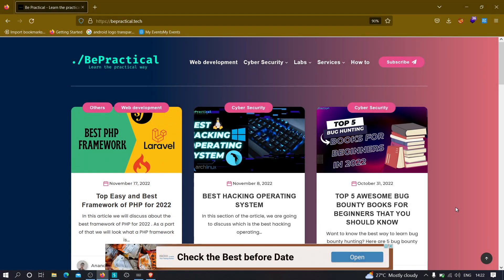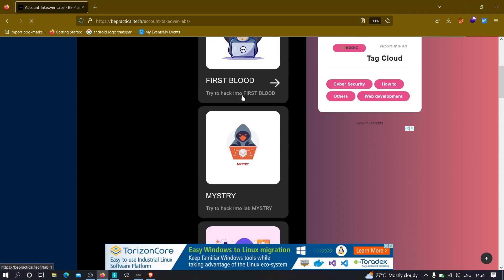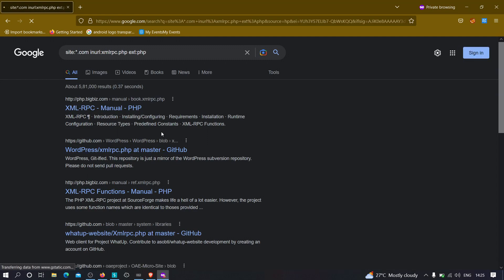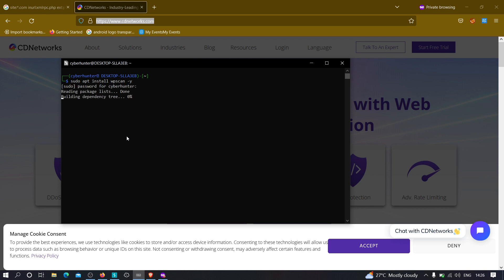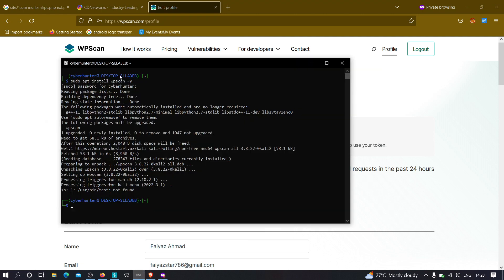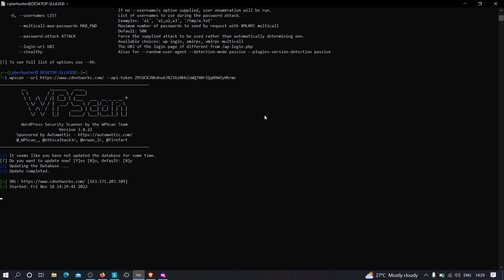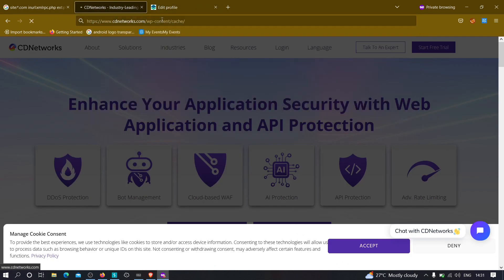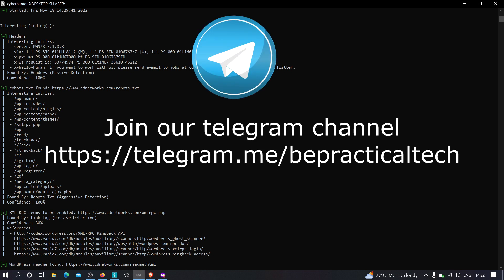BUG BOUNTY HUNTING: ATTACKING ON WORDPRESS APPLICATION #1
Hi everyone! Learn how to hack into WordPress application for bounties.